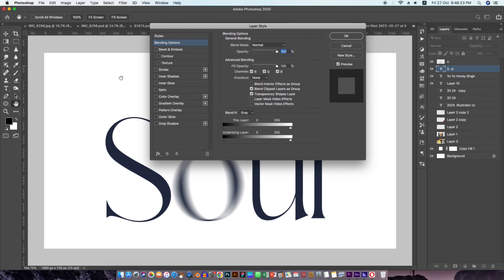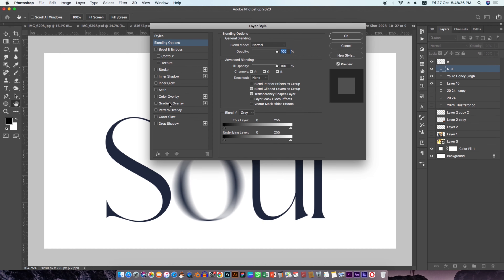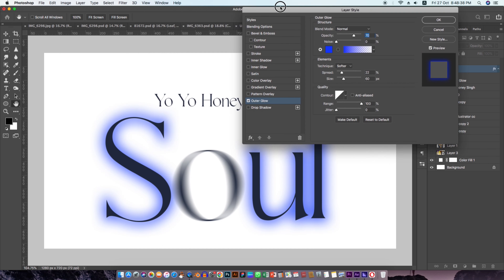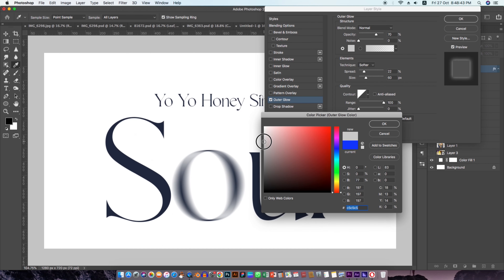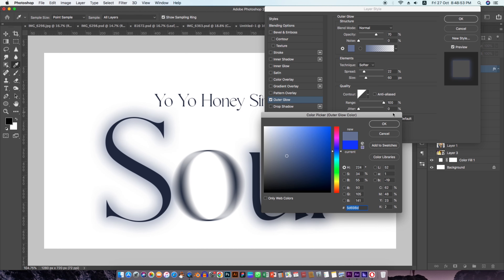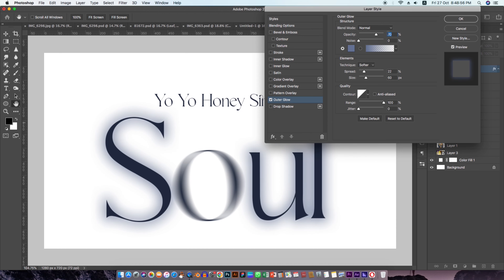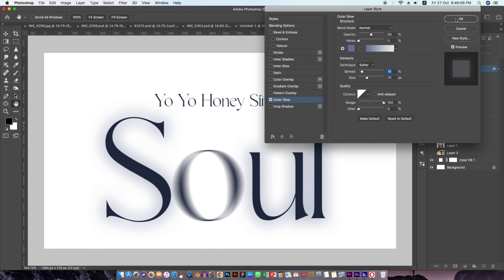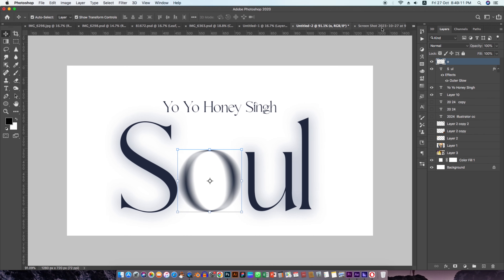Honey Singh 3.0 Text effect in Photoshop cc - Typography Design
Soul Honey Singh 3.0 Text effect in Photoshop cc - Typography Design